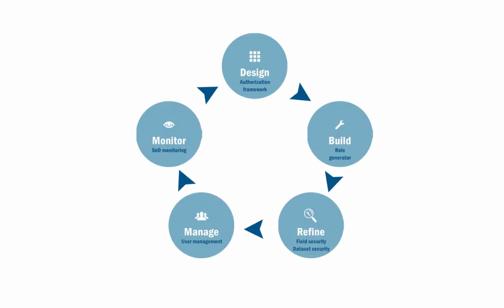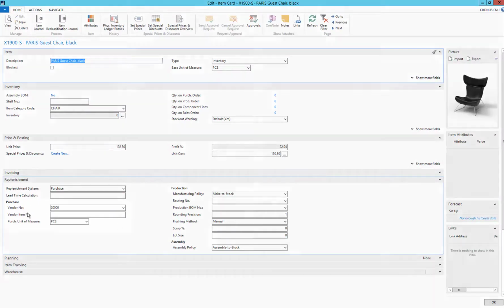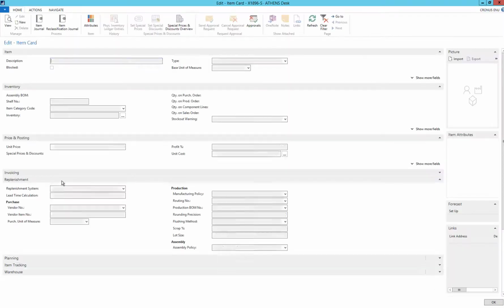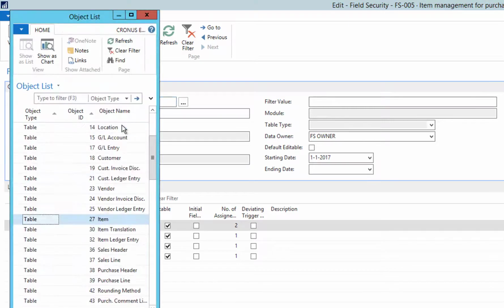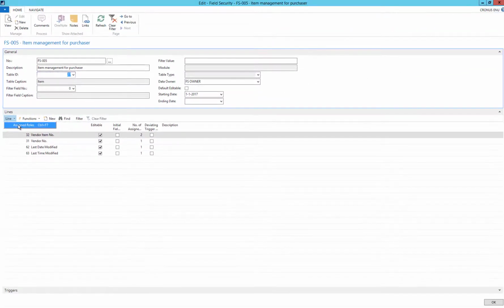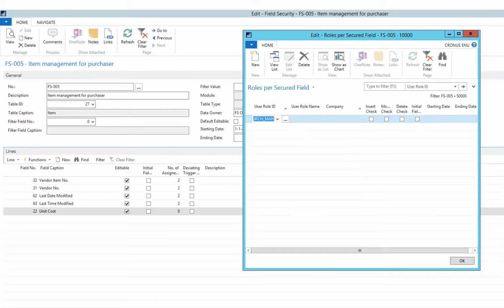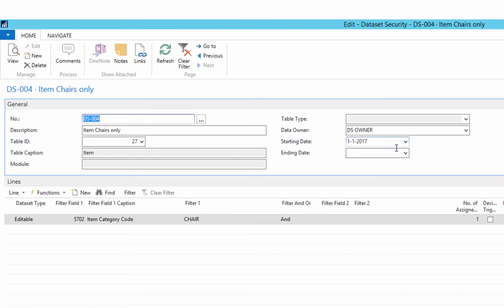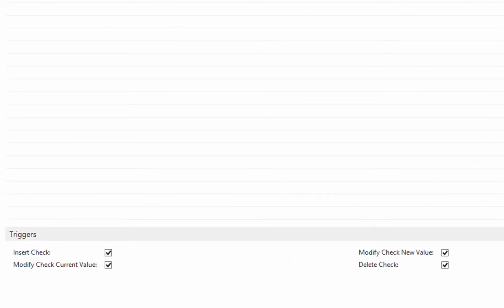Field and dataset security for Dynamics NAV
Refine your authorizations up to field and dataset level and apply ''waterproof'' segregation of duties.